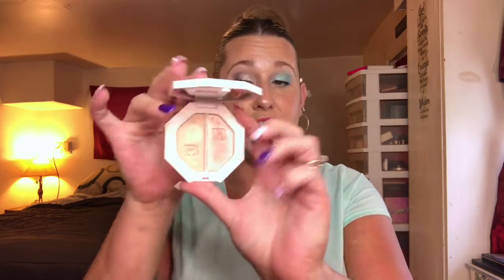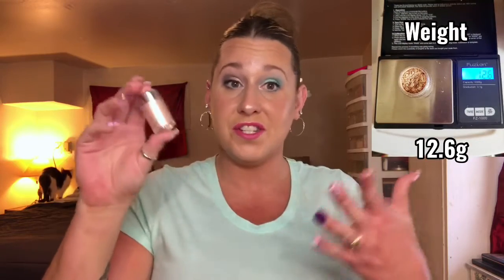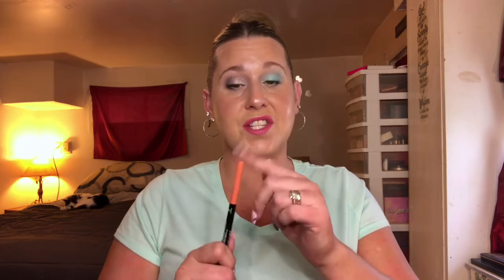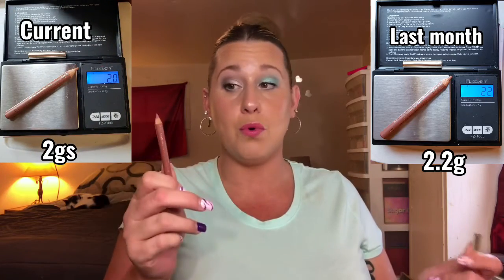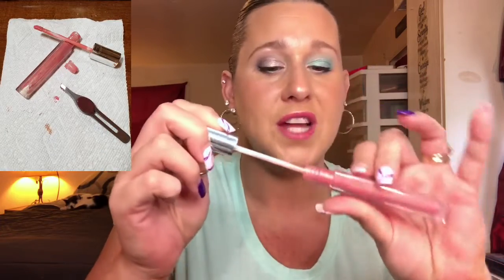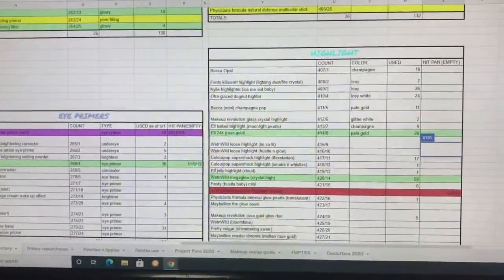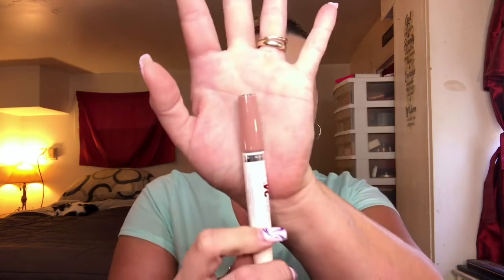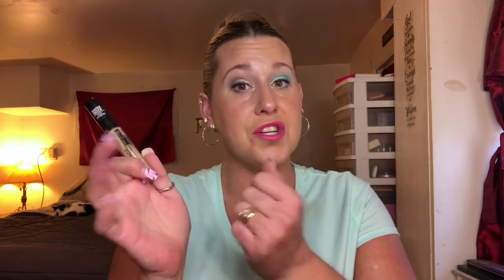WHOLE COLLECTION PROJECT PAN | PROJECT ROTATE YOUR STASH | Update 9| Late October picks! 🎃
Hi everyone!
Today’s video is my 9th update on my project Pan I created last year called
Project rotateyourstash!

This isn’t necessarily a project pan where you have to soley focus on hitting pan on items or finishing them up, rather a way to simply Rotate through your stash!

This is a 2 year Project (it has since been decided to extend it for another year, after the group of girls doing this project on IG all voted on wanting it extended) 100% unanimous vote of Yes!
Rolling
5 to 10 pan

I got my inspiration for this project from BeckyLovesKanga.
Beckys is a little bit different in where she picked items to use up entirely!

The last 6 months have been roulette style. It still is 5-10 items. Focus on those products for a month. At the end of each month you will do a mini review on the products and decide to *Keep the item in the project to Pan, *Keep the item in for another month, or pick something else all together for the following month. From there, you then decide on weather you like the item and want to *Keep it or *Declutter the item.

1/1/2020 to
6/1/2020 your choice
And from
7/1/2020 to 12/31/2020 roulette style.
(2021 to be determined on monthly rotation)

🍁Sept products:
(Lots of doubles this month!)
1. #179 Maybelline Fit me concealer Fair: *Keep, but *Rolling out
2. #169 Milani conceal + perfect concealer Light nude: *Keep but *Rolling out
3. #338 Elf loose glitter in cosmic silver: *Keep but *Rolling out
4. #791 Elf plumping gloss in sparkling rose: *Keep but *Rolling out
5. #400 Fenty Kilowatt highlighter in lighting dust/fire crystal: *Keep but Rolling out
6. #139 WetnWild doll in love lip liner: *Keep but *Rolling out
7. #337 Colourpop loose glitter in Redzone: *Keep but *Rolling out
8. #241 Glamglow glowstarter primer mini: *Keeping in for another month, in an attempt to finish!

Products Staying In to *Pan
🔥Covergirl Give me Guava Lipgloss
🔥Milani Color Statement Lip liner 04 natural

🔢Number of products chose for this round: 4

🆕New Products picked for Oct 🎃
1.#358 Nars mini Laguna bronzer
2.#663 Maybelline 24hr Superstay ink in Absolute Taupe
3.#435 Charolette Tilbury Pillow talk palette
4.#167 Catrice Liquid camouflage concealer

Please Feel Free To Join In!

Also don’t forget to click the little 🛎 so that YouTube will notify you everytime I upload! Thank you so much for coming over to my little square, on this Huge platform known as YouTube!

Thank you so much for All your love and support Always!

Thank you soo much for coming over to my channel!!

🌹Adept Cosmetics
🌹Physicians Formula
🌹Absolute New York
🌹OMFG Cosmetics
🌹Best Makeup brush cleaner EVER!
🌹Woosh beauty total face palette
🌹Best soap Ever! Great for soap brows sudHeadz oatmeal soap
🌹(Donations are Extremely appreciated  as a way to help invest in my channel)

For mail/PR
Lakemore OH
44250